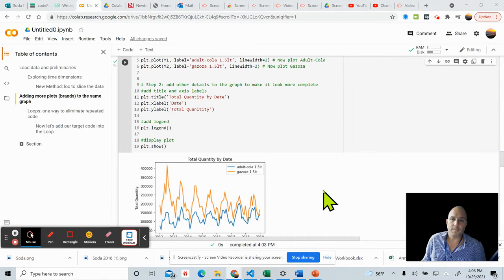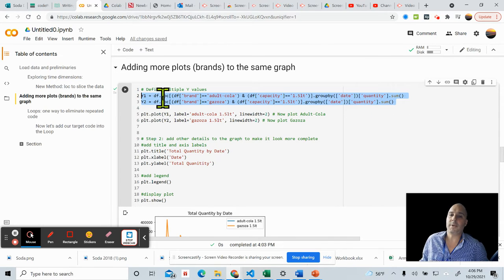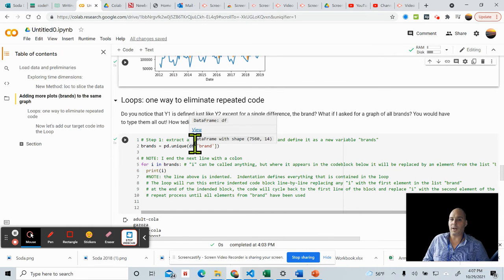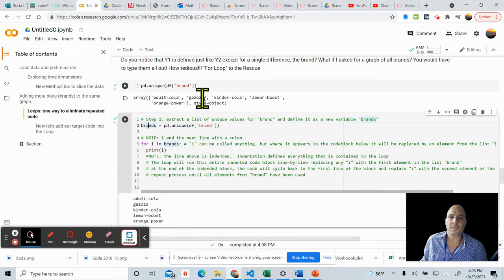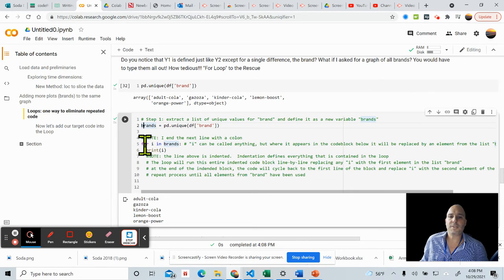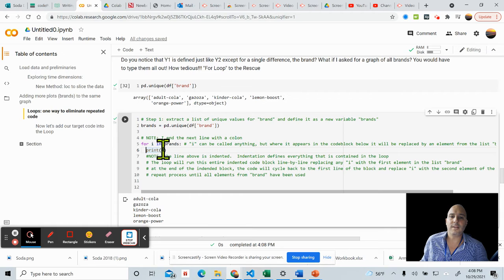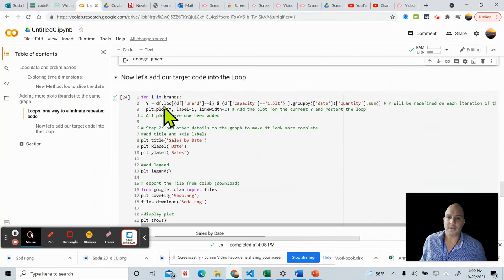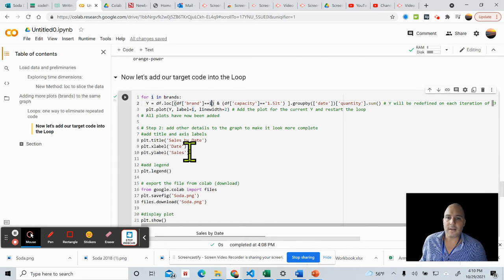Micro Project 10: Eliminate repetitive code using "For Loops"